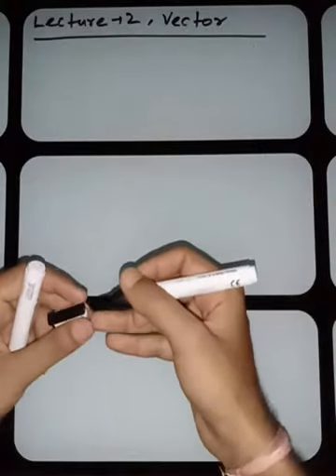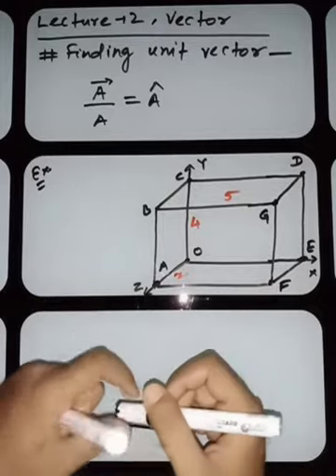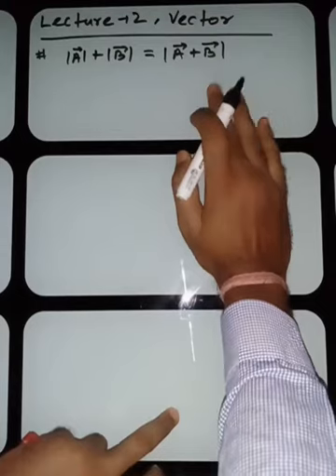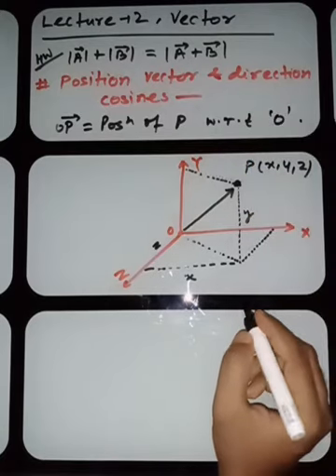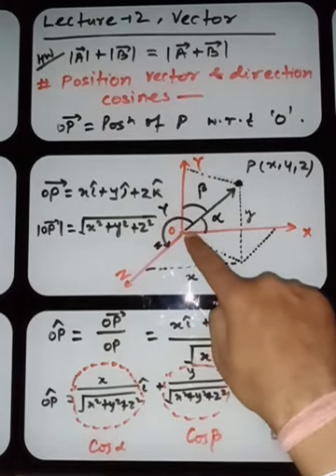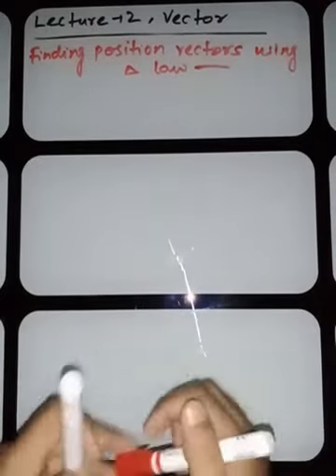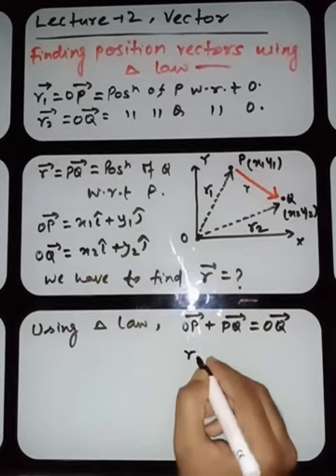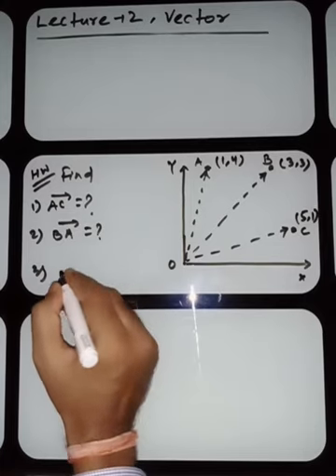Vector analysis (Position vector and Direction cosines) by B S Pandey- Lecture 12